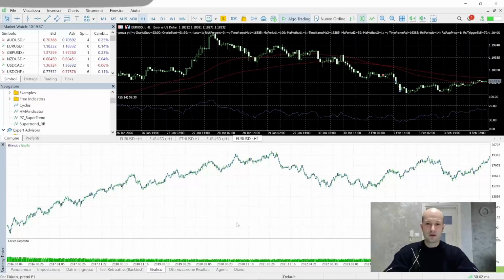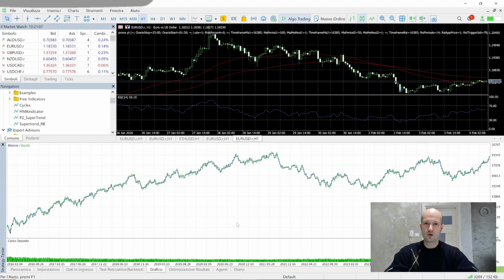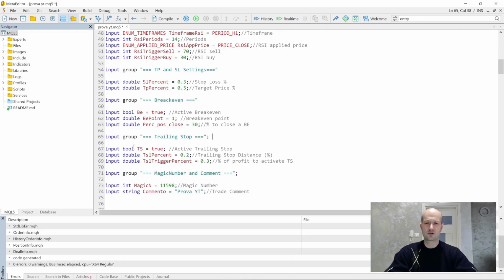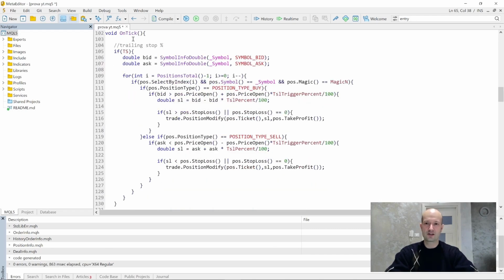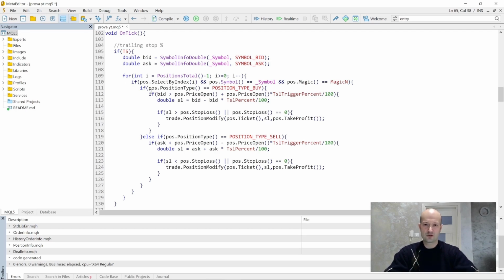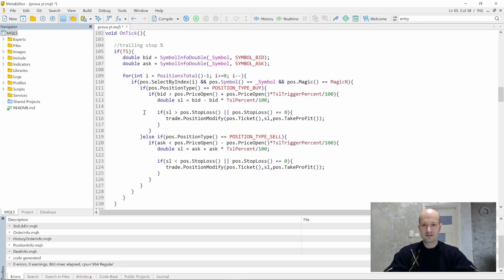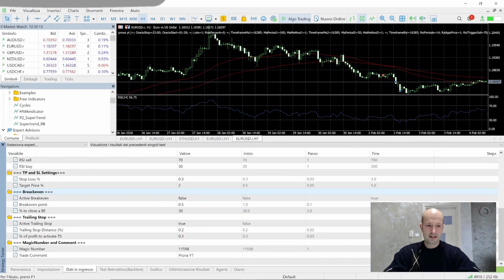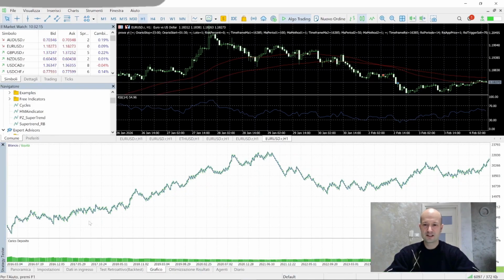MQL5 TUTORIAL: Adding a % Trailing Stop (the teaching EA that doubled the account)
In this video we continue building our teaching Expert Advisor in MQL5 and add a PERCENTAGE TRAILING STOP — simple, clean, and professional.

Out of pure curiosity I ran this EA with the same “didactic” parameters used in previous videos… and in 10 years it almost doubled the account. A completely unexpected result.

Today we take the next step:
- explain the logic behind a % trailing stop
- implement it tick-by-tick in MQL5
- make it scalable across any market using percentages

If you want to see the next episode with ANALYSIS and OPTIMIZATION of this same EA, write in the comments:
I WANT OPTIMIZATION

Bro, if this video helped you, send it to a friend on WhatsApp. That’s how money moves.